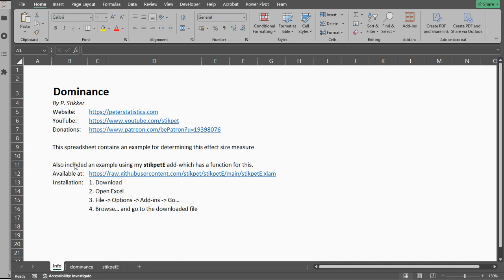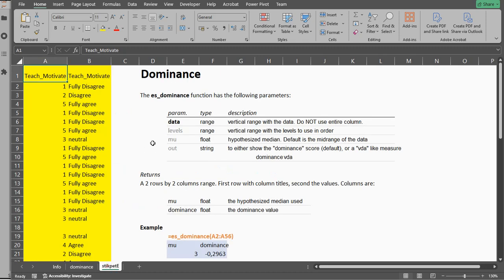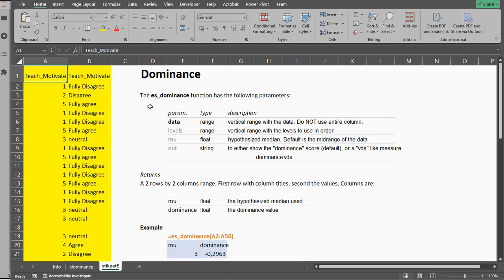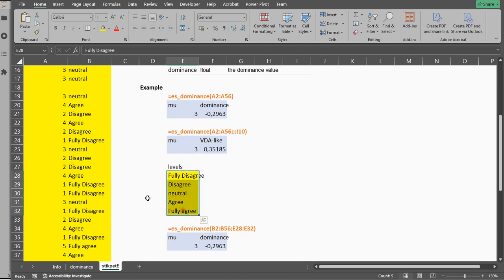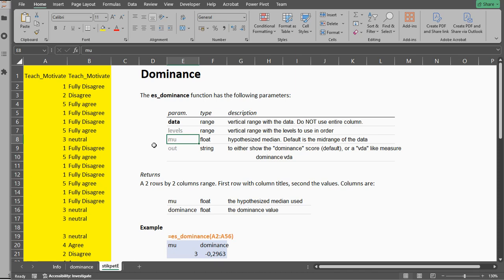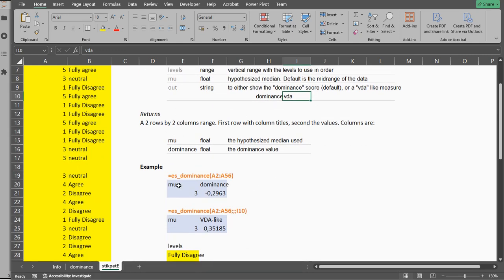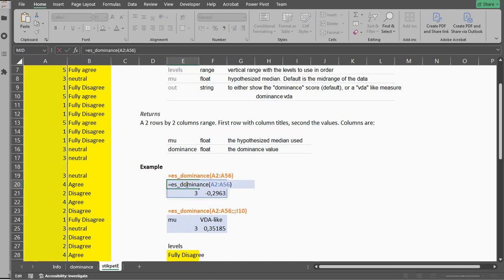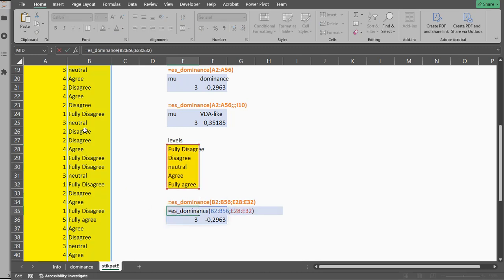Excel - Dominance Score with stikpetE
Instructional video on how to obtain the dominance score with Excel, and the stikpetE add-in. This could be used as an effect size measure for a one-sample median test (e.g. sign, trinomial, or Wilcoxon).